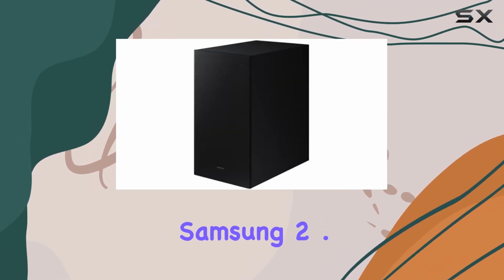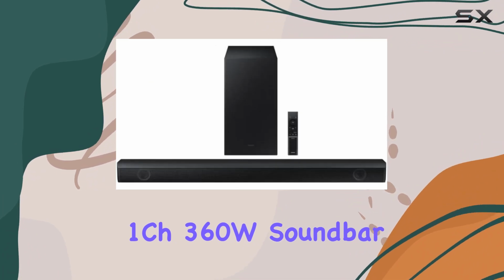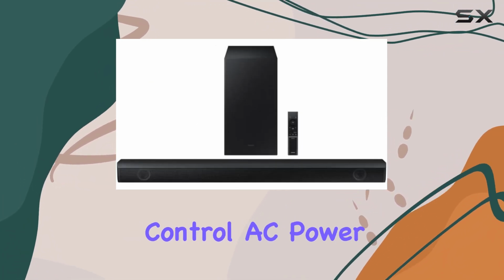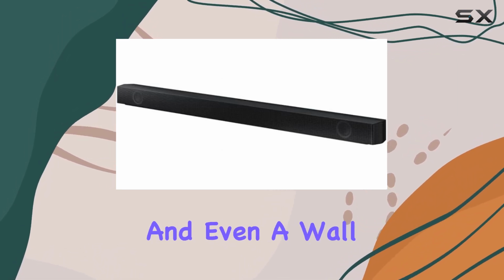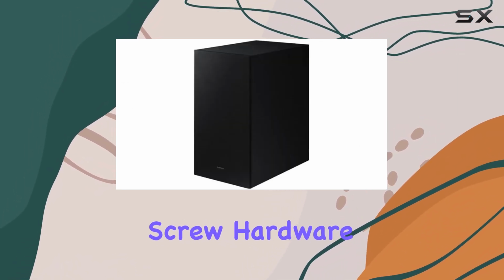Immersive Audio Experience: Samsung HW-B53M 2.1Ch 360W Soundbar Review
0:00 Intro
0:06 Review

Things that we mentioned in this video:
SAMSUNG 2.1Ch 360W Soundbar : B0BL1YX7N7